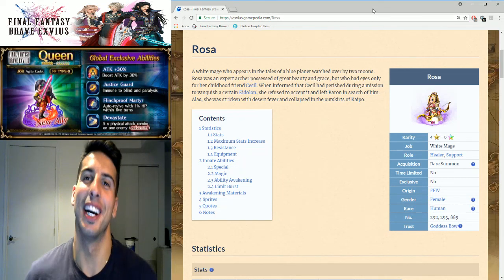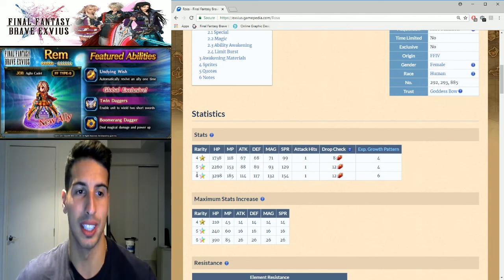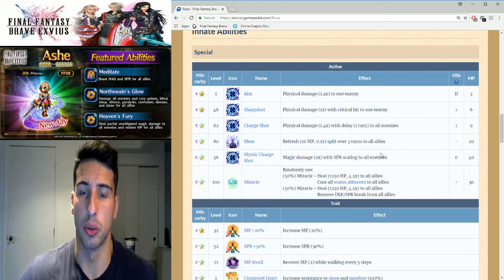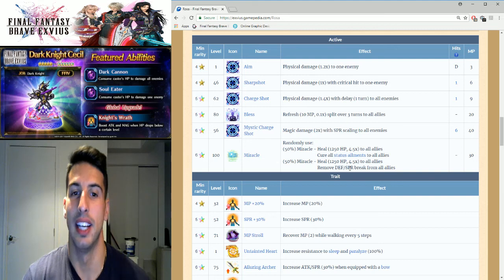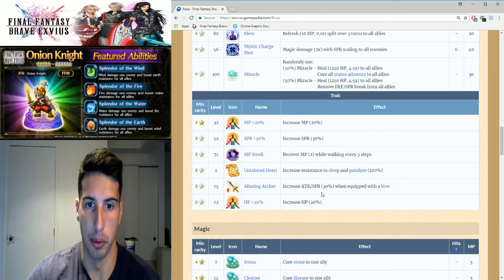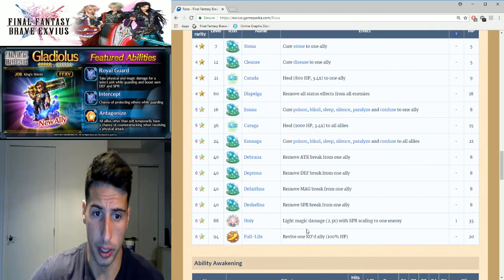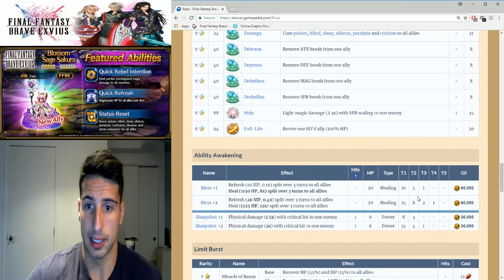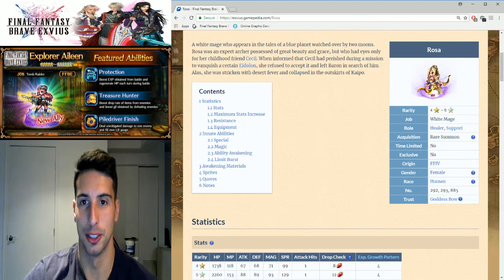FFBE - Final Fantasy Brave Exvius - Rosa 6 Stars Unit Review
Let's see how good is the 6 stars version of Rosa.